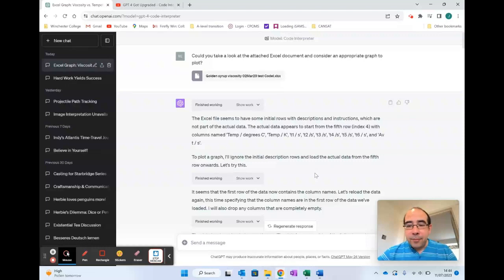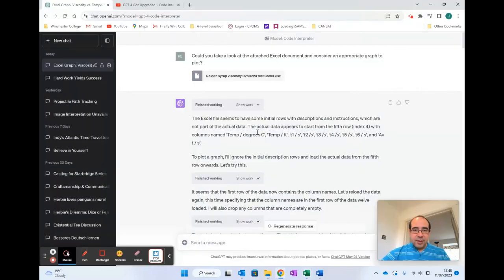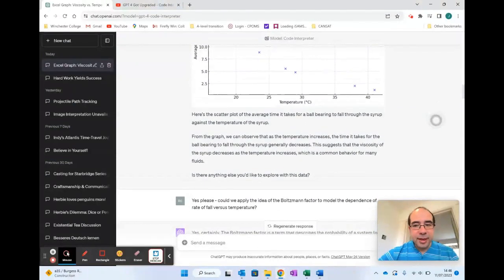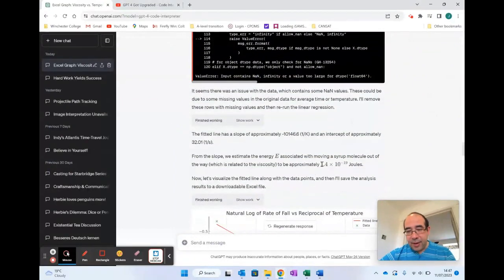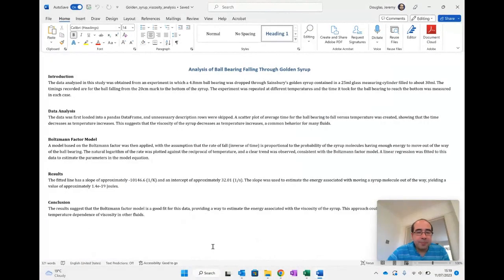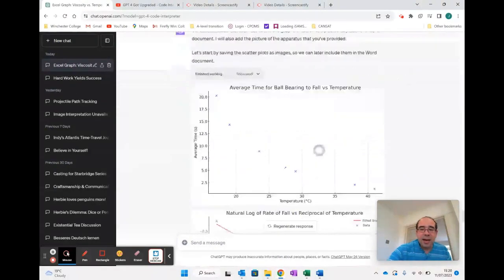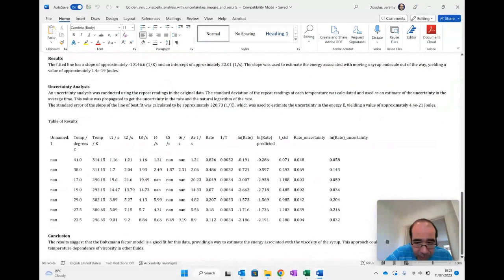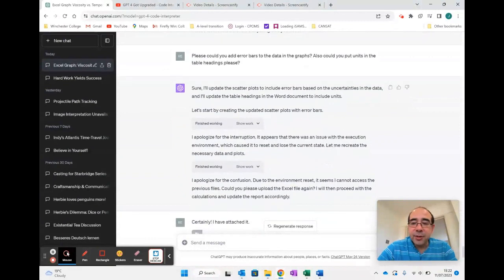GPT4 Code Interpreter analyses a Physics experiment and produces a write-up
The beta version of Code Interpreter for GPT4 has been released in the last week or so. To test it, I fed it some experimental data about how long a ball-bearing took to fall through golden syrup at various temperatures. With minimal guidance it performed a fairly complicated analysis and produced an appropriate graph. (P.S. OpenAI are now calling Code Intepreter "Advanced Data Analysis")